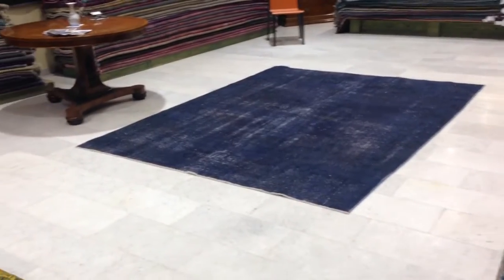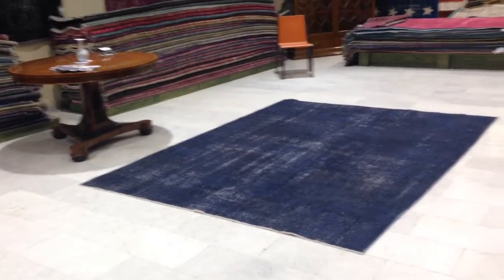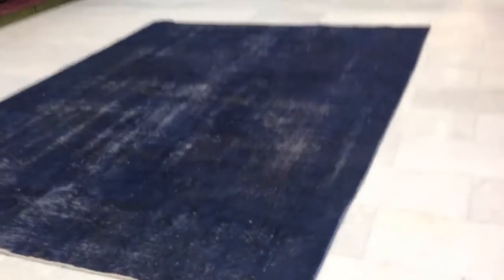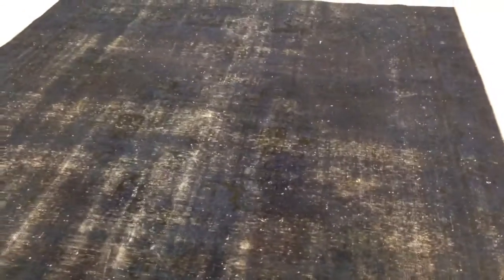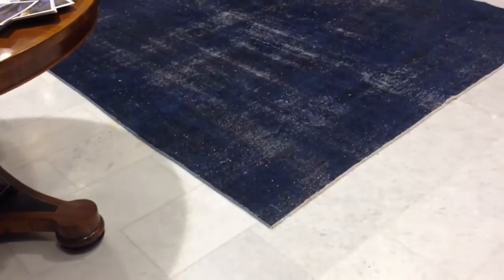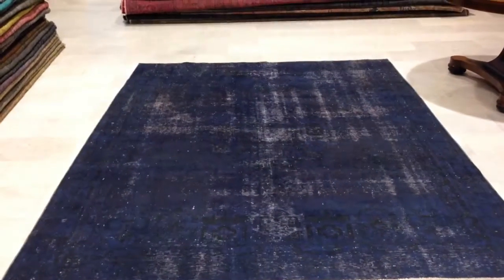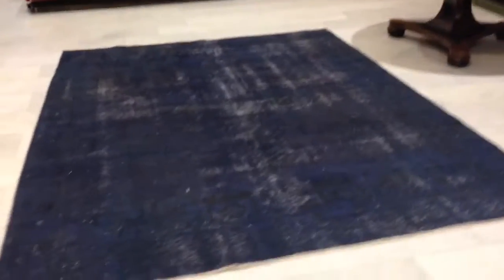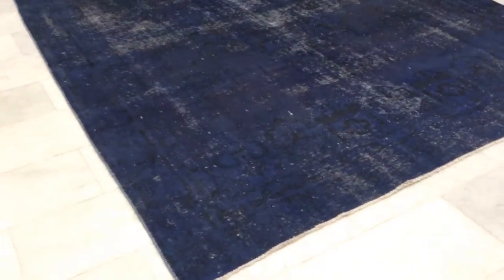Vintage carpet 3455